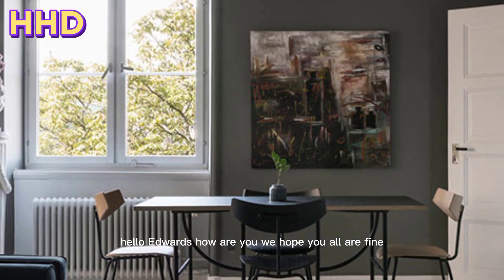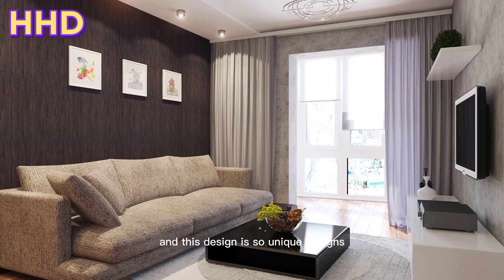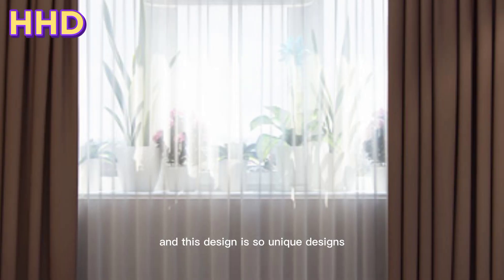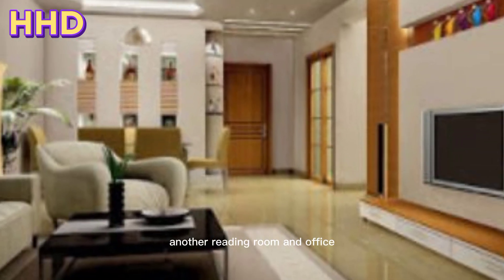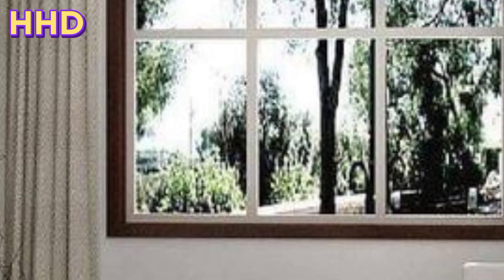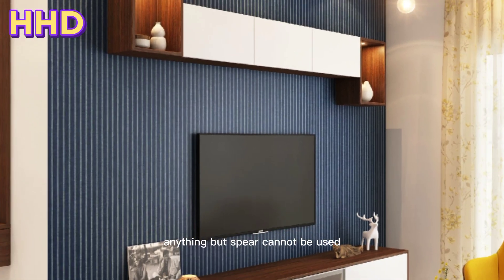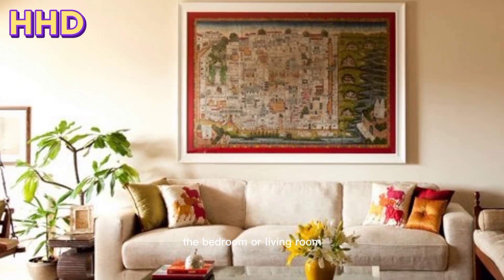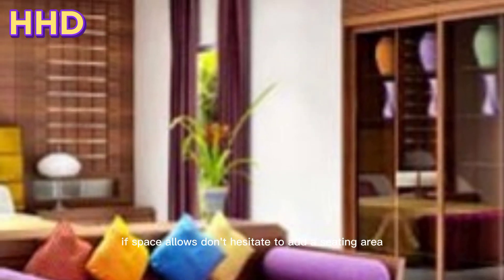Best & Unique Living Room Or Guest Room Designs / Designs For Home / Home Decorating Ideas